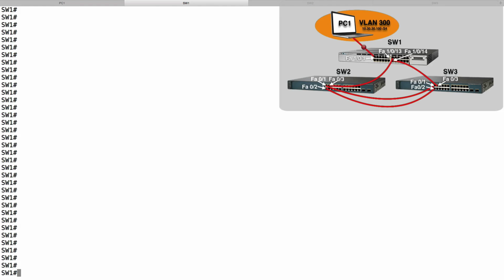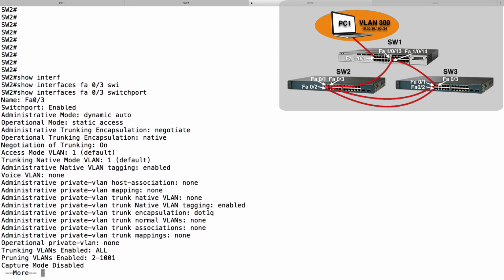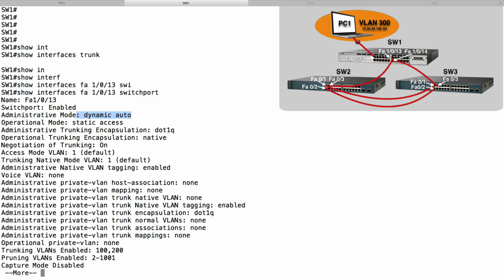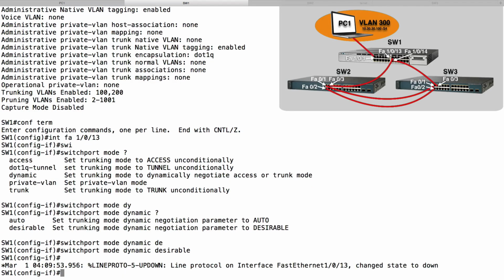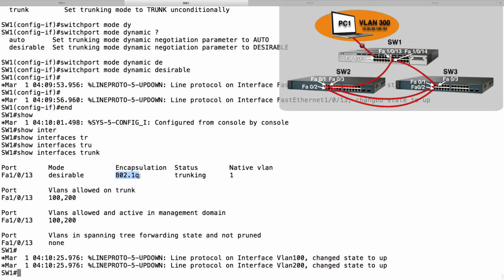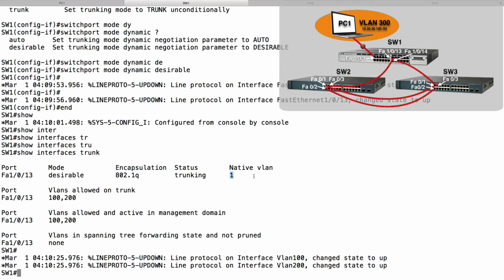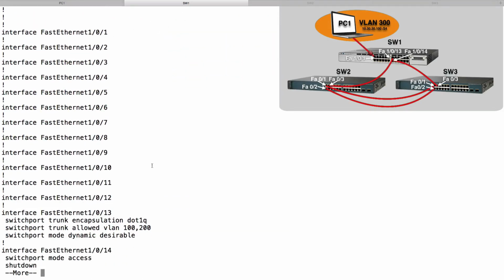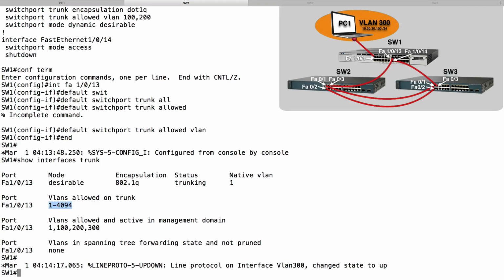CCNP | Basic Course | Free | Download